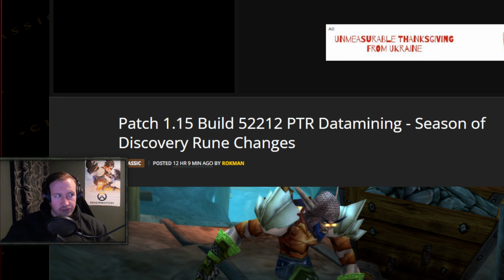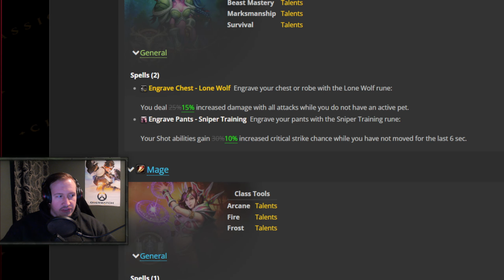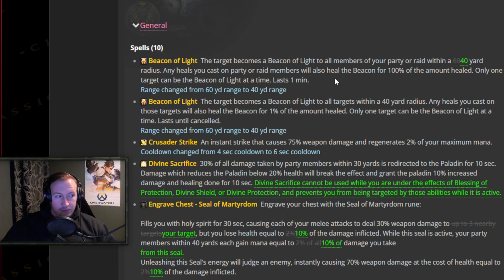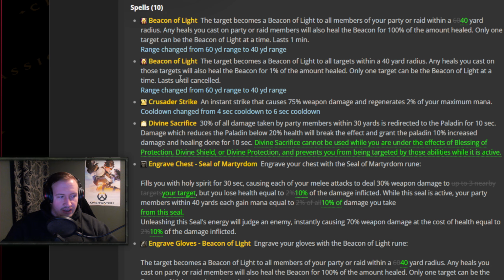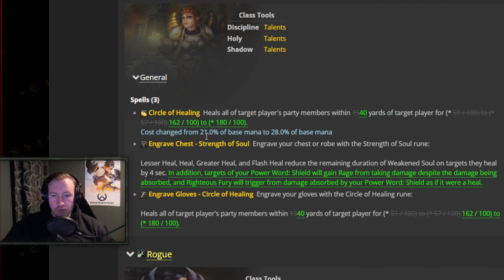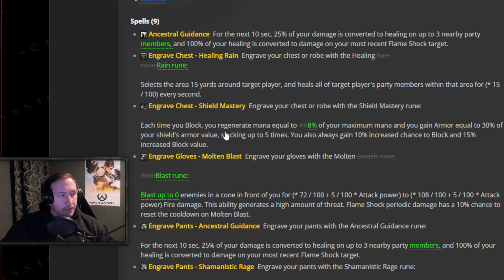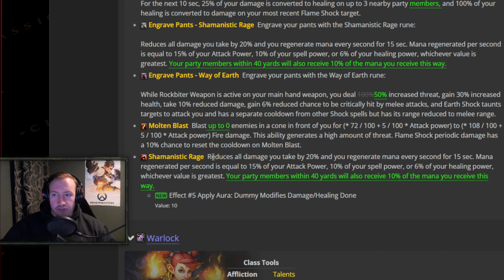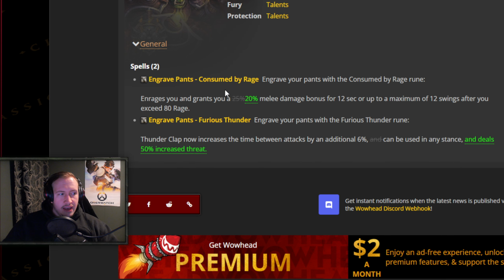HUGE Class Changes - NERFS & Buffs to Class Runes in Season of Discovery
Classic Hardcore refers to One Life WoW Servers which are now officially supported to blizzard with the recent Official Hardcore Servers Announcement where Blizzard confirmed they will be adding Official Classic WoW Hardcore Servers to Classic Era. Classic Hardcore offers a different way to play Classic WoW by adding One Life, making everything much more valuable.

Some brand new Season of Discovery datamining & season of discovery leaks have uncovered some season of discovery nerfs & changes to season of discovery class runes, which both nerfs & buffs different classes.
Social Media!